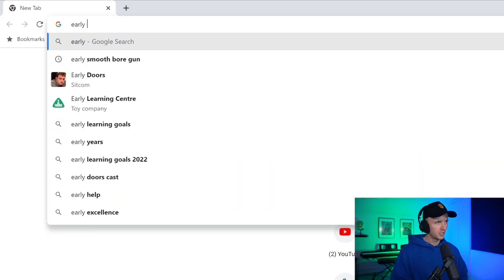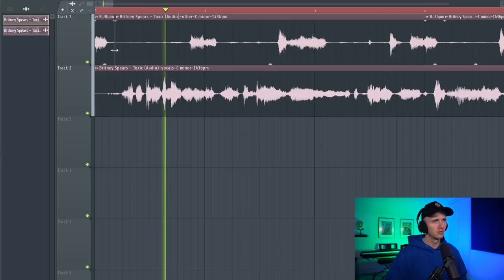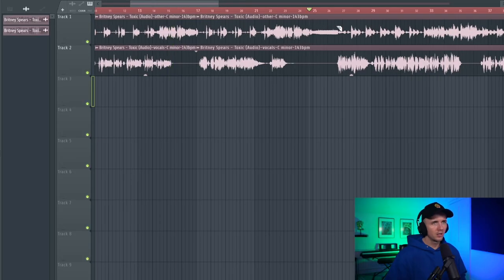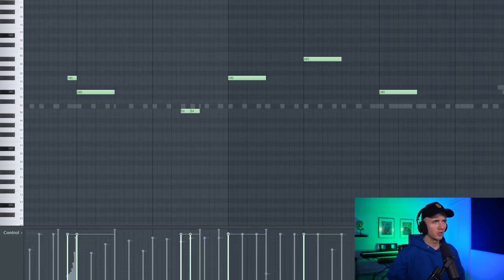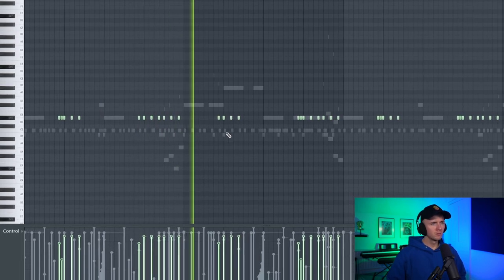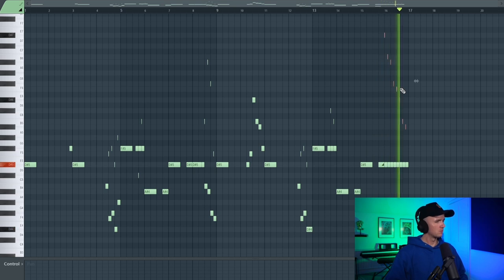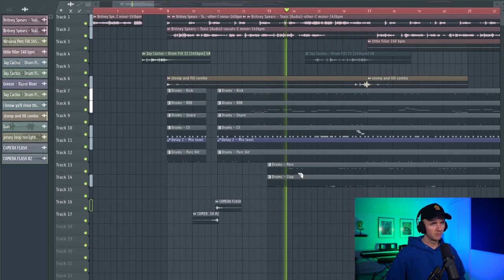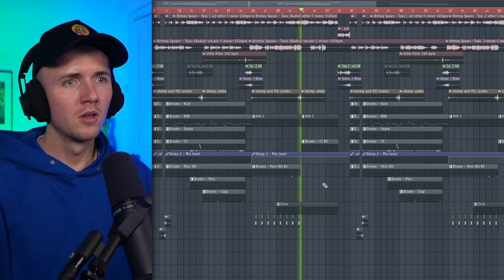Flipping Britney Spears Into A Hard NY Drill Jersey Club Beat!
In this video I flip the Britney Spears song 'Toxic' into a hard NY Jersey Drill Beat

00:00 Intro
00:26 Finding Samples
01:10 Splitting stems
01:42 Cleaning The Sample
04:37 Drums
07:33 Percs
09:20 More 808s
10:08 Jersey Section
11:38 Arrangement
13:00 Final Listen